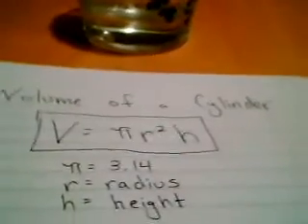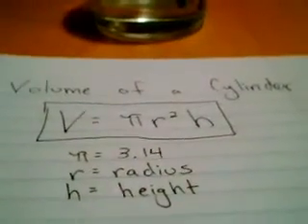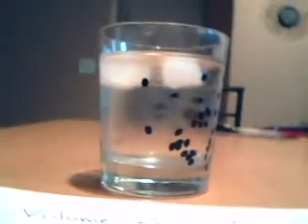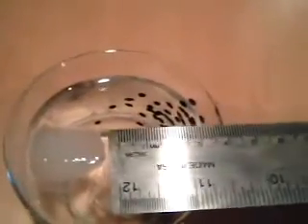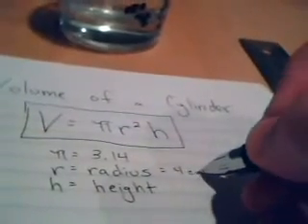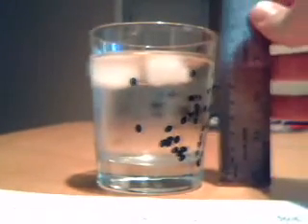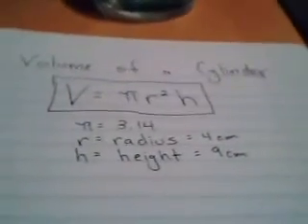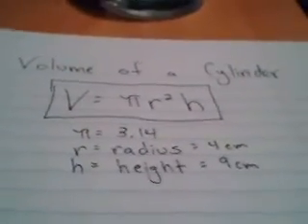How much water is in the cup?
TeacherTube User: Cstanneberg

Can you find how much water is in the cup? This video takes a student through the steps neccessary to find how much water is in a cylinder cup.